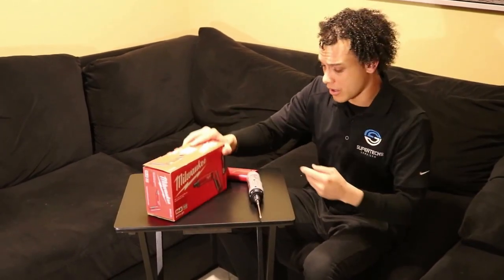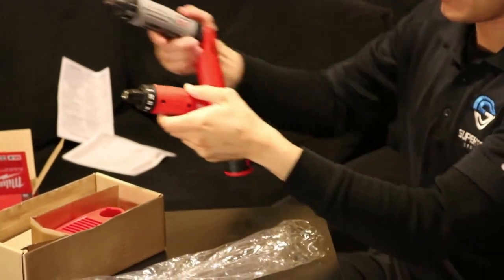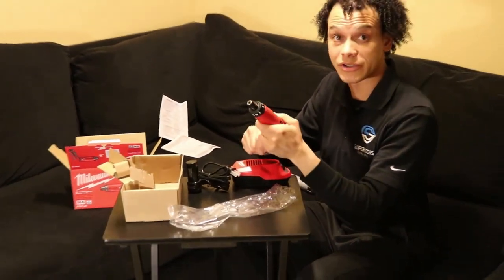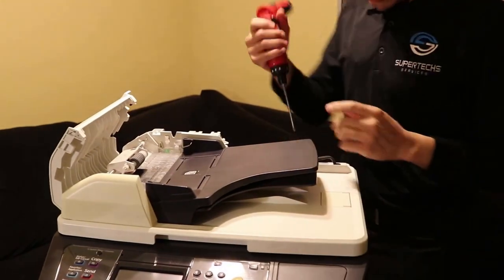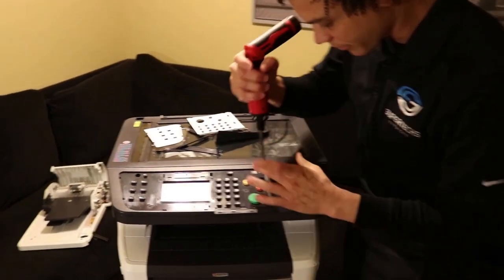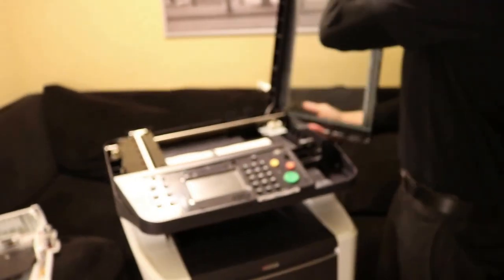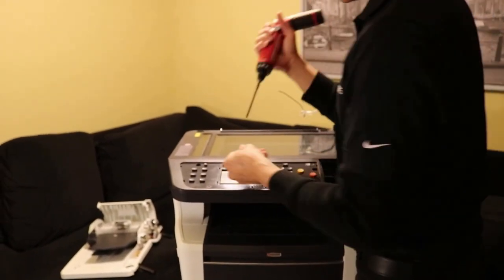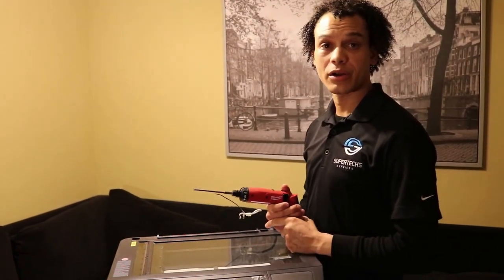Milwaukee M4 drill unboxing with usage.